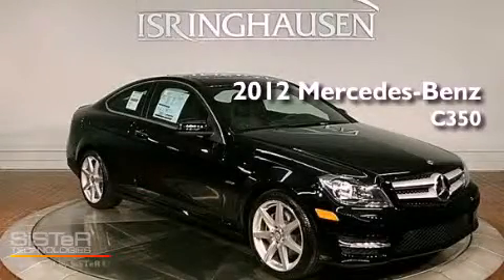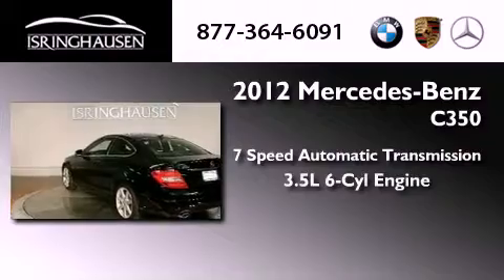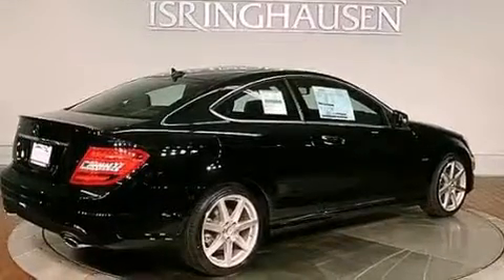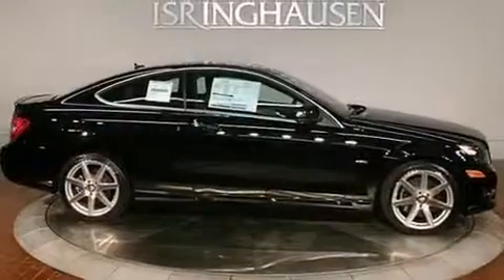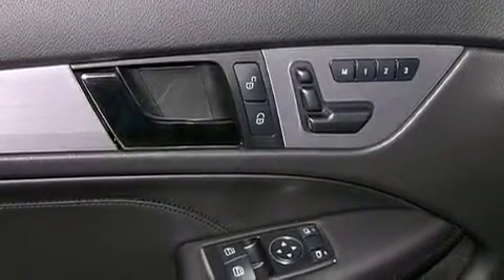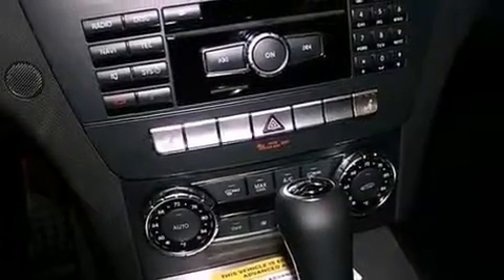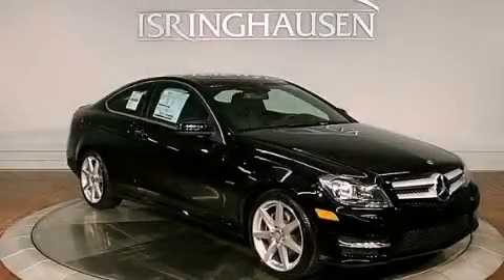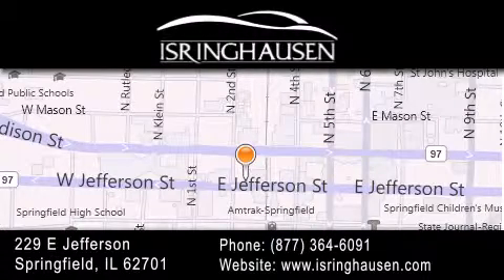2012 Mercedes-Benz C350 IL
Year : 2012
 Make : Mercedes-Benz
 Model : C350
 Engine : Gas V6 3.5L/213
 Trans . : Automatic
 Exterior : Black

 Interior : Black
 Stock : 868501